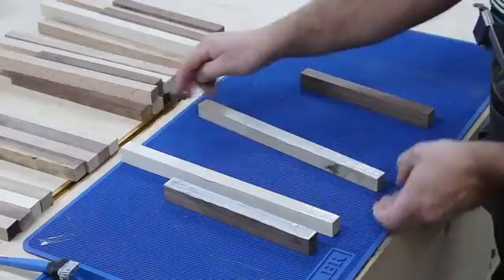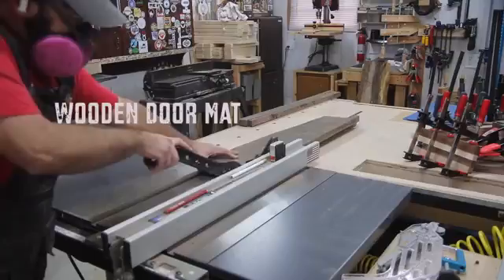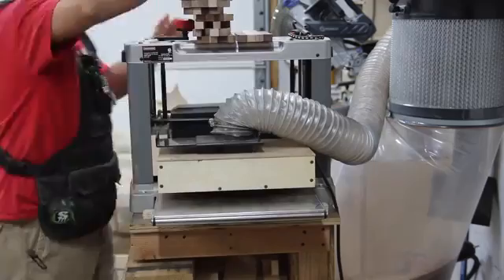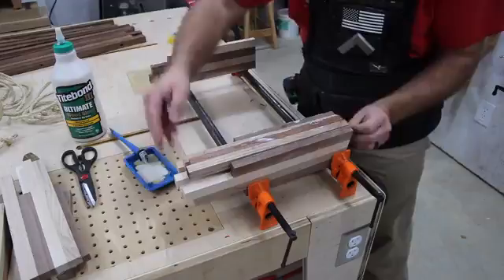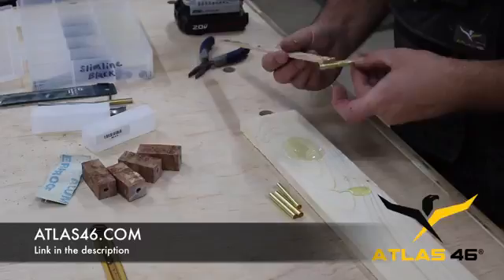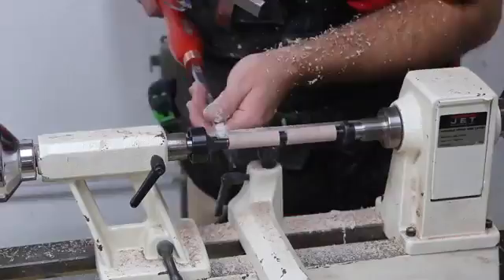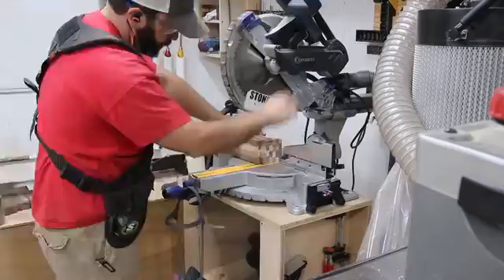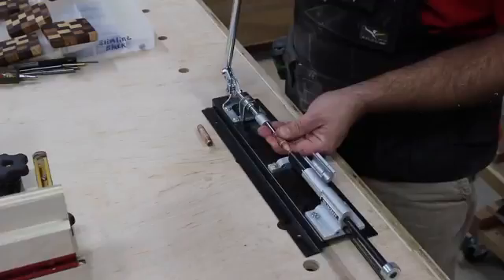Easy Done In 1 Day Woodworking For Anybody